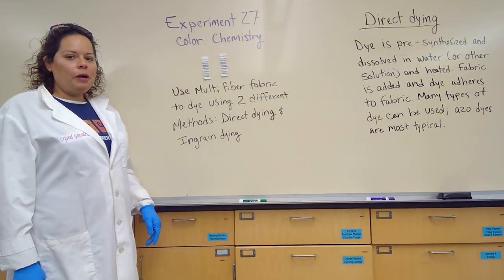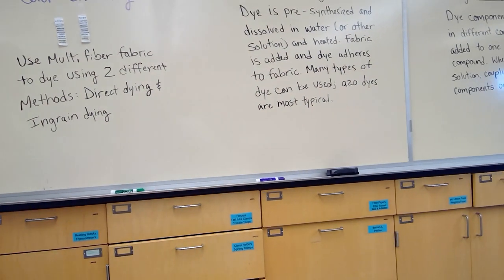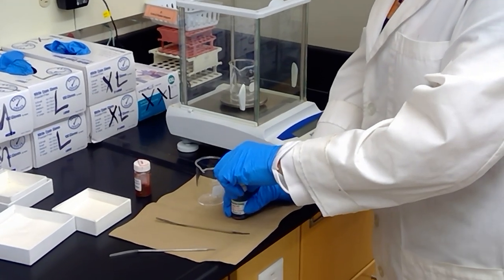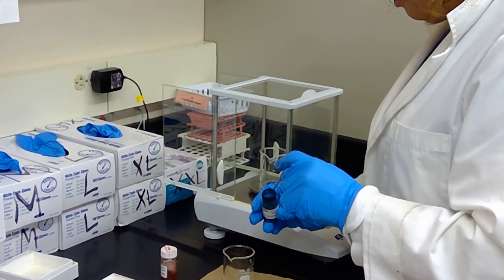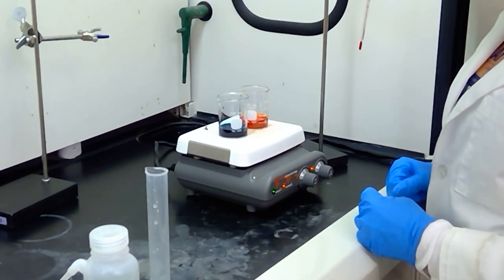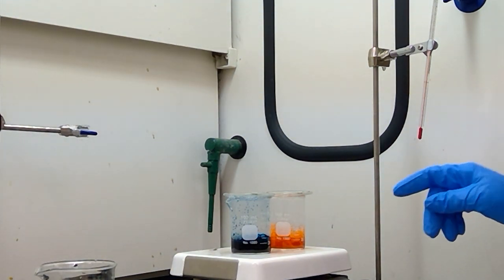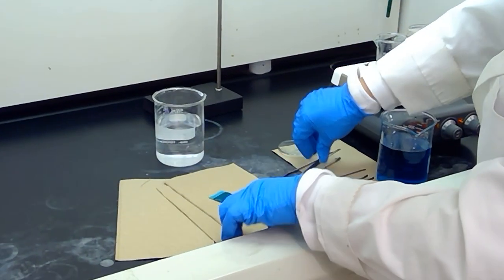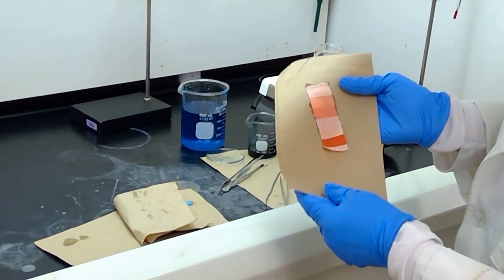Exp 27: Direct dying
Intro to experiment 27 and direct dying with Malachite green and Eosin Y.